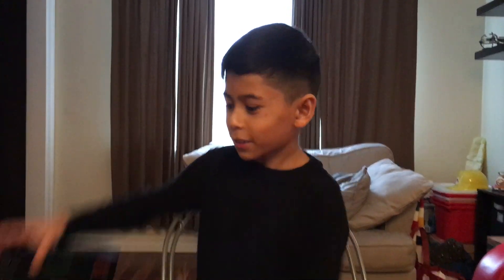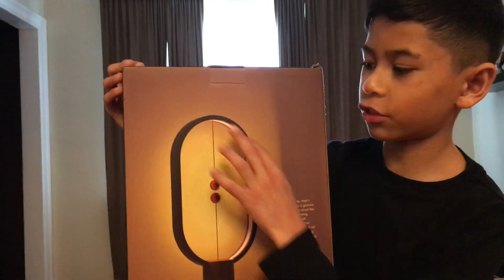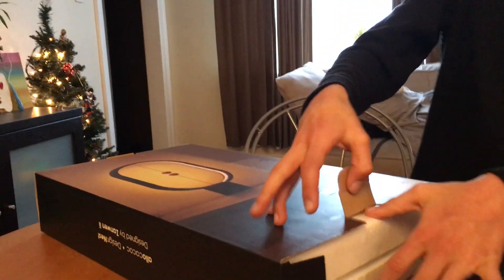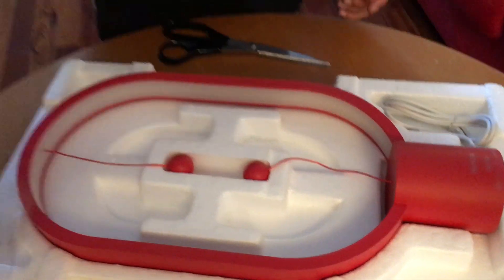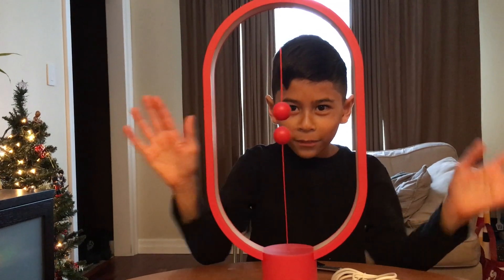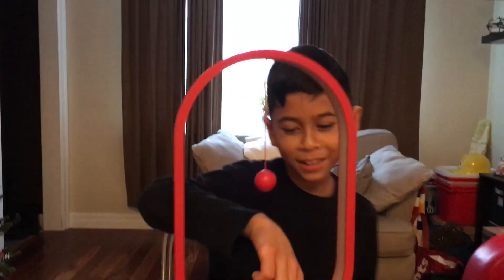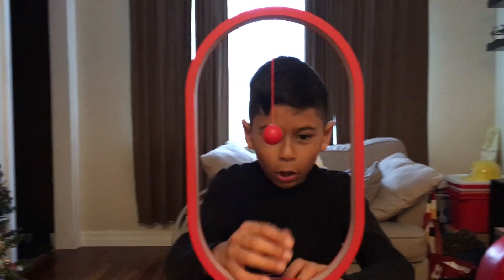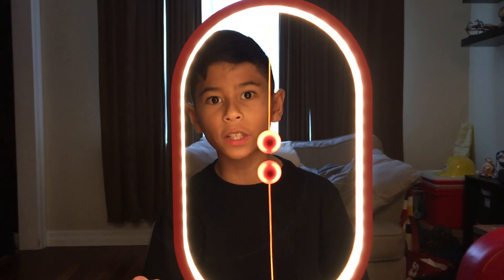HENG Balance Lamp - Unboxing and Review